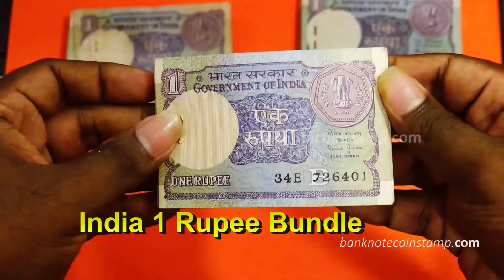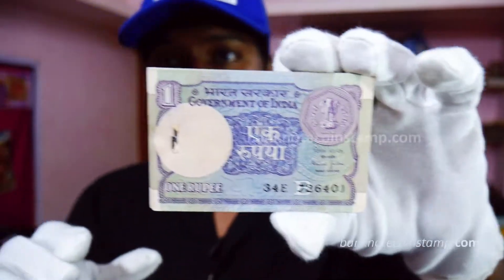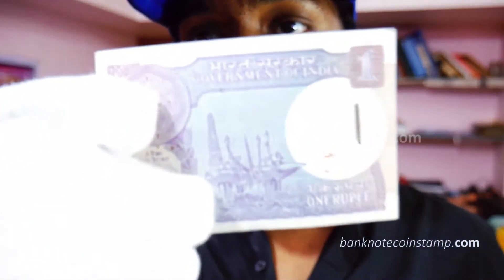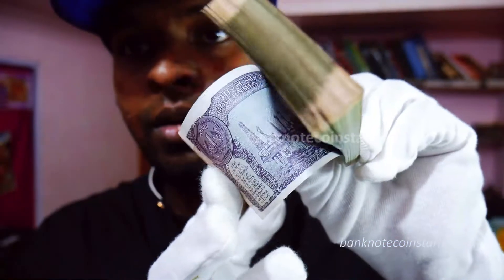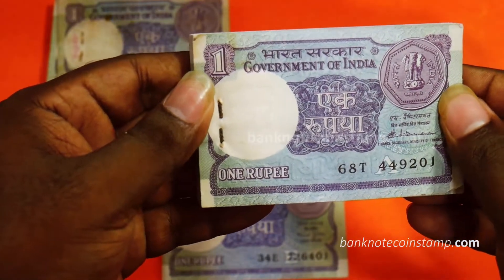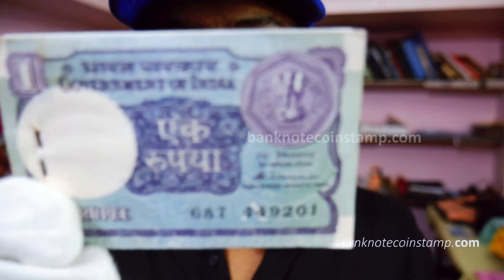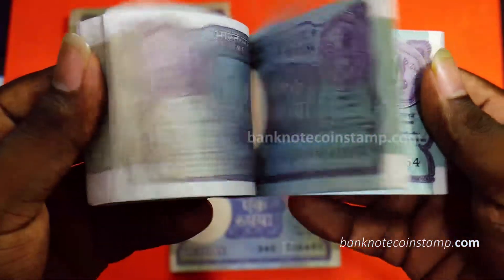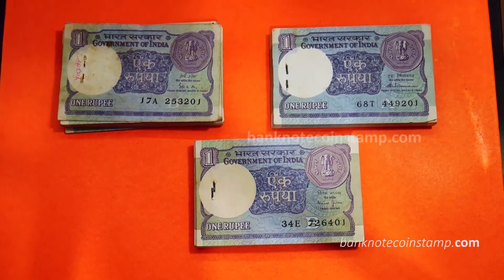Indian 1 Rupee Banknote Bundles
Friends today we are going to see Indian 1 Rupee Banknote Bundles.